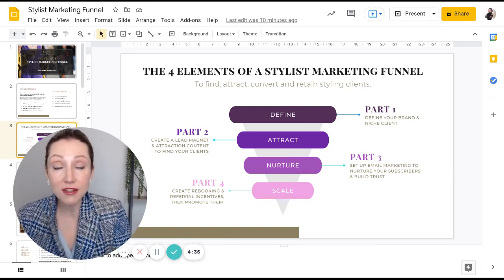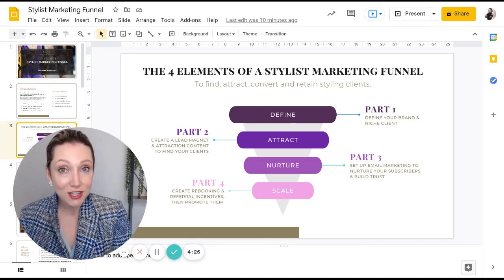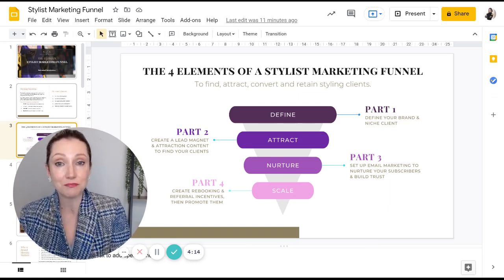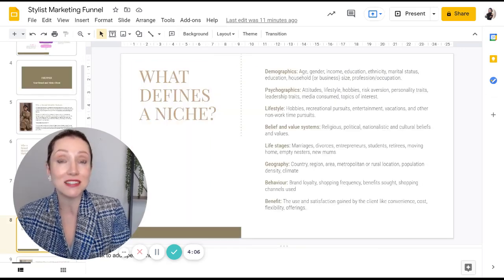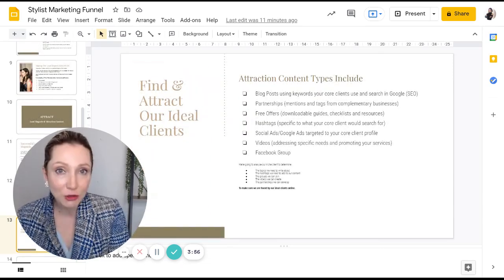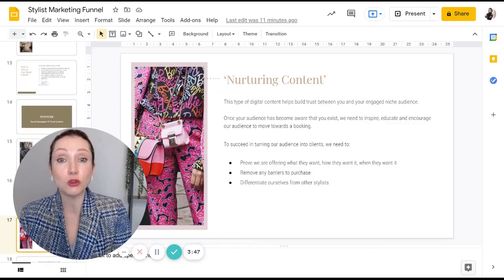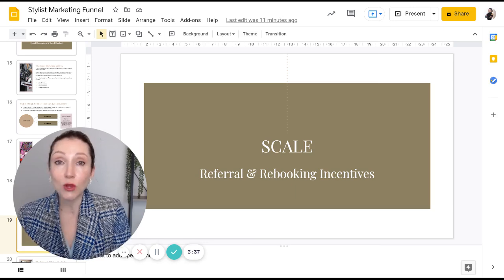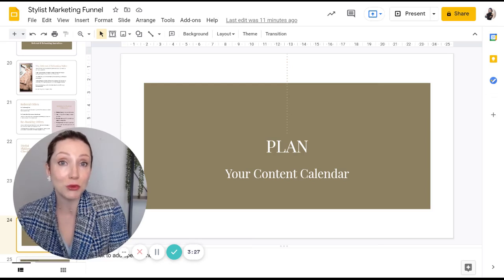SHOP NOW: DIY Stylist Marketing Funnel (Your Personal Styling Client Attraction & Marketing Plan)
Master Your Stylist Marketing Funnel | Boost Client Bookings with This Customizable Tool 🚀💰🚀💰

Are you ready to transform your styling business?

In this video, I take you inside the step-by-step marketing funnel designed specifically for personal stylists who want to attract more clients and increase bookings.

Whether you’re just starting out or looking to streamline your current process, you’ll be able to customise and action every stage of a powerful sales and marketing funnel today!

From optimizing your lead generation to creating irresistible offers, this toolkit covers every stage of the funnel to ensure you’re maximizing your impact.

👉 Ready to level up? Buy now for $99

💡 FREE TRAININGS : Join our global community for free monthly masterclasses on how to build your styling business with strategy and heart
💡 COURSES: Learn about which program is right for your stage of business and marketing needs with a free Tea & Chat session with Sarah Cohen.